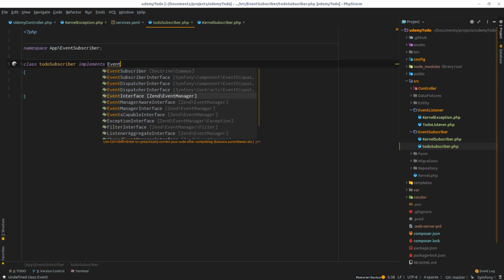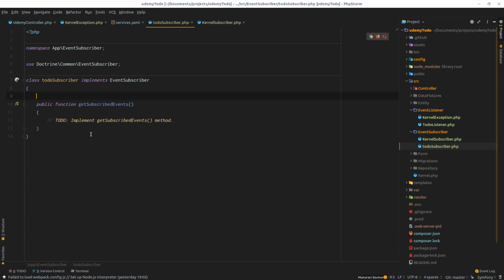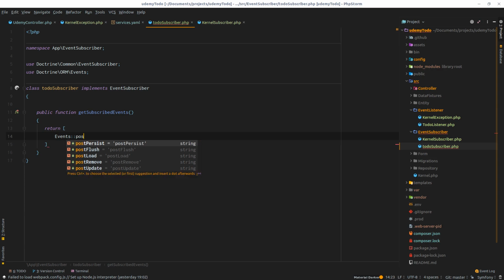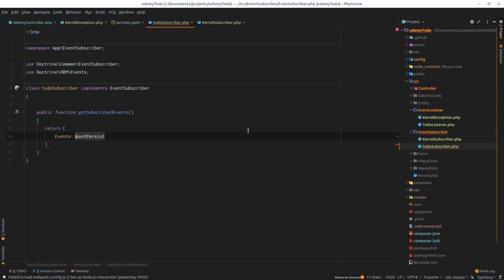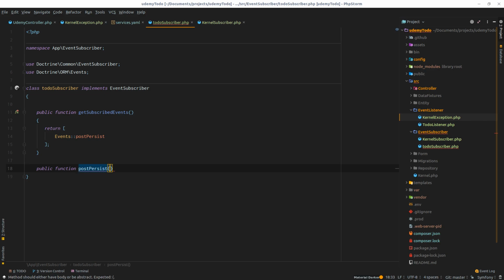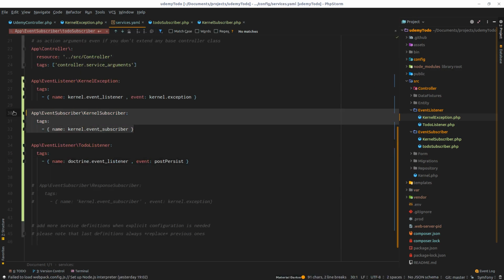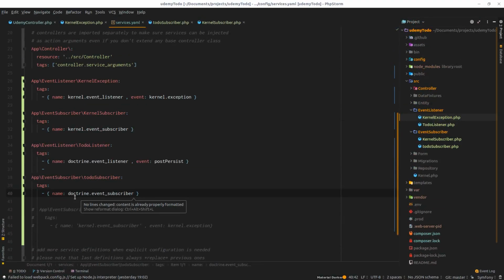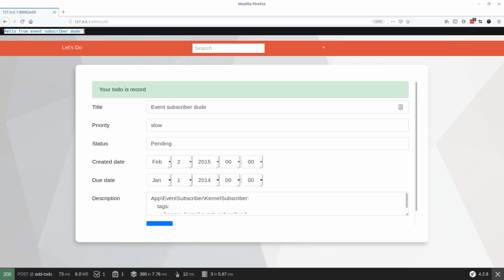Symfony 4 Event crash course - Part 7: Doctrine Event Subscriber